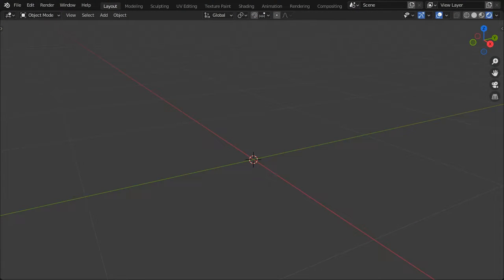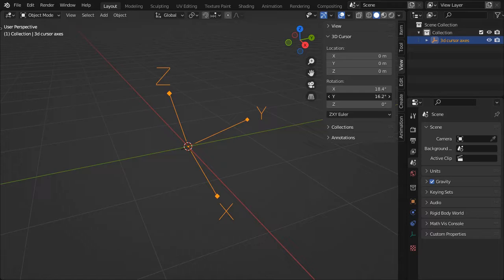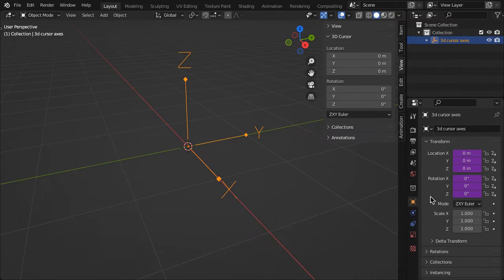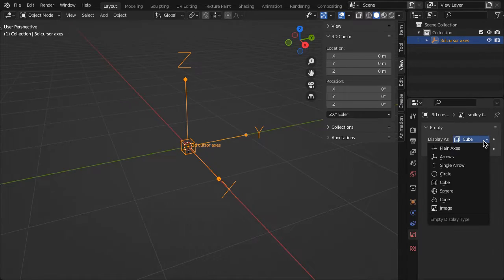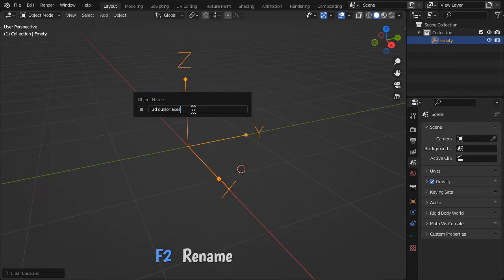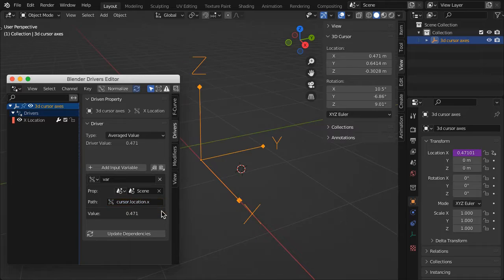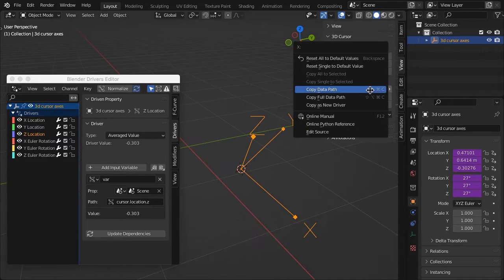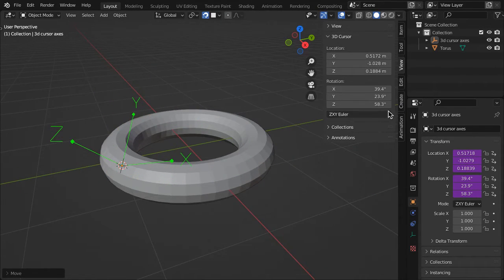Blender : Enhanced 3D Cursor Axes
Improve the Blender 3d Cursor with this simple axes display.  Enhanced user experience with a clearly visible 3d axes that is customizable.  Easy to create with a downloadable Python script, and complete instructions how to create the axes from scratch using Drivers.  Improve your Blender experience with this simple addition.

Contents:

00:00 - Intro
00:28 - Axes Features
01:10 - Python Script Download Page
01:15 - Axes Use Instructions
02:16 - Python Script instructions
02:24 - Driver Construction
04:21 - Outro